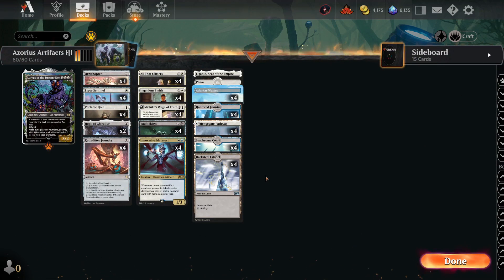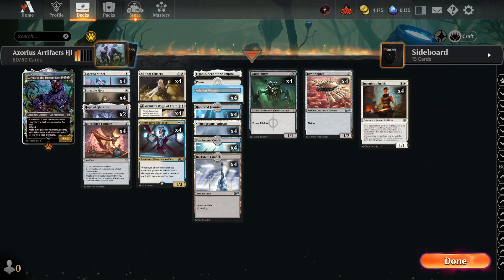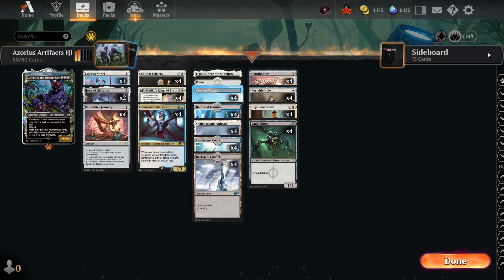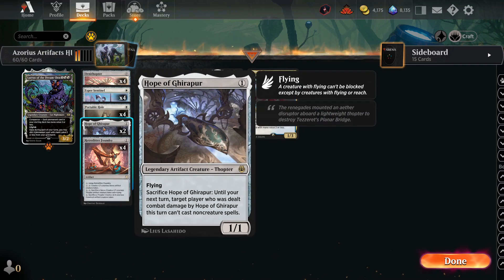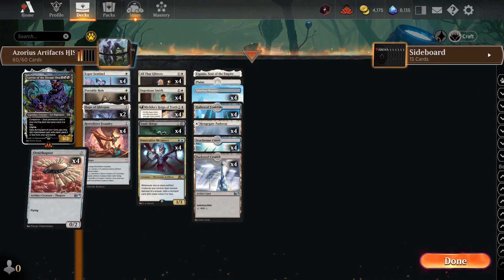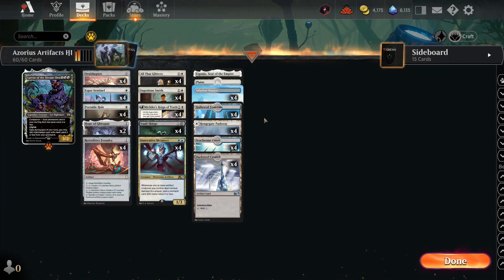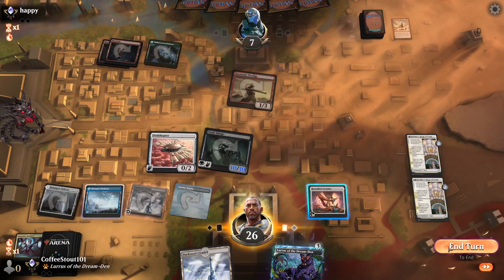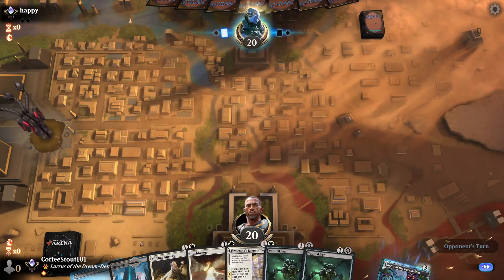FASTEST ARTIFACT BUILD IN HISTORIC | Azorius Artifacts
This is, in my opinion, one of the most consistent artifact builds I have played on the channel. Great fun! Azorius Artifacts is very consistent and has very few holes. Even board wipes does not slow down our aggro.

Companion
1 Lurrus of the Dream-Den (MUL) 116

Deck
4 Ornithopter (M10) 216
4 Esper Sentinel (MH2) 12
2 Hope of Ghirapur (KLR) 243
4 Vault Skirge (NPH) 76
4 Ingenious Smith (AFR) 21
4 Innovative Metatect (Y23) 24
4 Retrofitter Foundry (C18) 57
4 Portable Hole (AFR) 33
4 All That Glitters (ELD) 2
4 Michiko's Reign of Truth (NEO) 29
4 Darksteel Citadel (M15) 242
1 Plains (DMU) 277
4 Adarkar Wastes (DMU) 243
4 Seachrome Coast (ONE) 258
4 Hengegate Pathway (KHM) 260
4 Hallowed Fountain (RNA) 251
1 Eiganjo, Seat of the Empire (NEO) 268

Sideboard
4 Hushbringer (ELD) 18
1 Lurrus of the Dream-Den (MUL) 116
1 Metallic Rebuke (KLR) 56
1 Tormod's Crypt (M21) 241
3 Metallic Rebuke (KLR) 56
1 Soul-Guide Lantern (BRR) 54
4 Glass Casket (ELD) 15